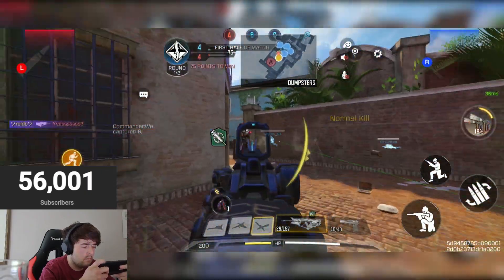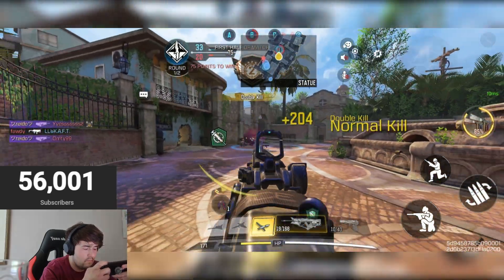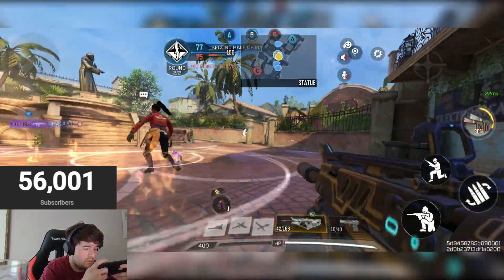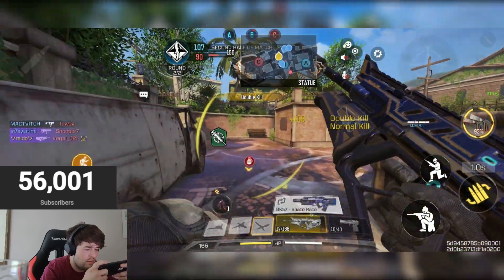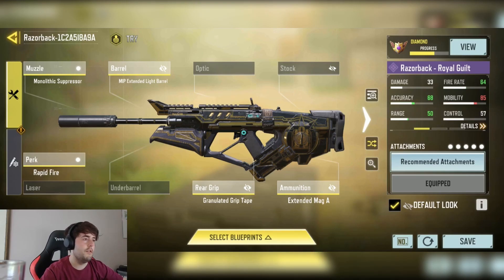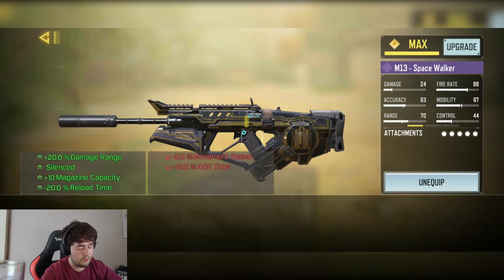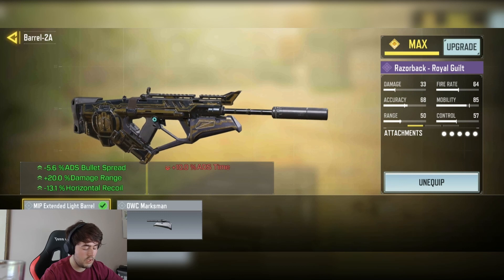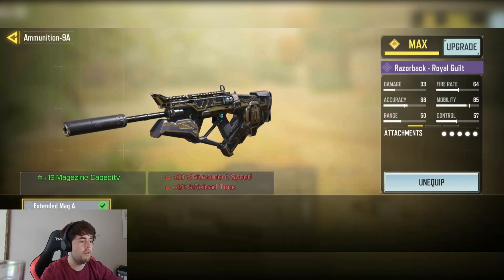this HIGH FIRE RATE RAZORBACK ☠️ is STILL META in SEASON 4 of COD MOBILE!!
COD Mobile - New best RAZORBACK No recoil Gunsmith Attachments is taking over COD Mobile season 4. Updated RAZORBACK best class setup for MP Ranked and Battle Royale. RAZORBACK Fast ADS Speed + RAZORBACK  no recoil gunsmith + Max Range RAZORBACK Gunsmith Attachment Setup.

What RAZORBACK Gunsmith attachments are you using in Call Of Duty Mobile?